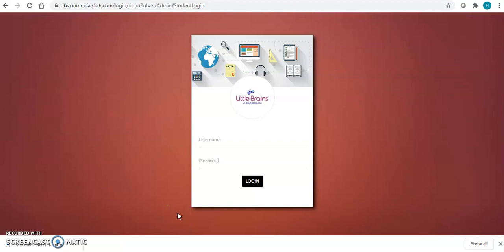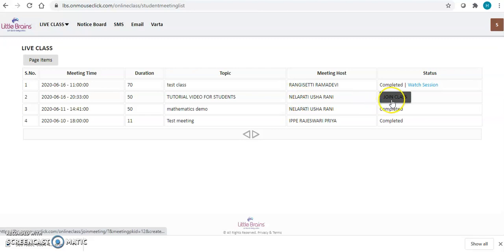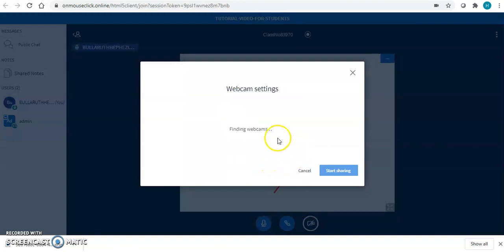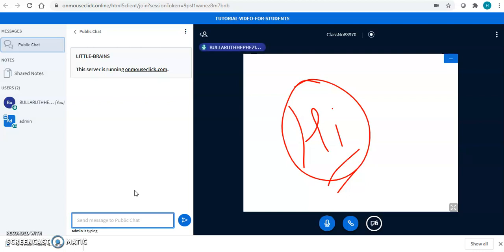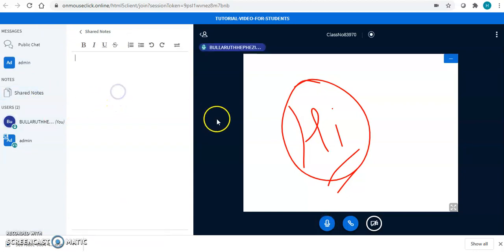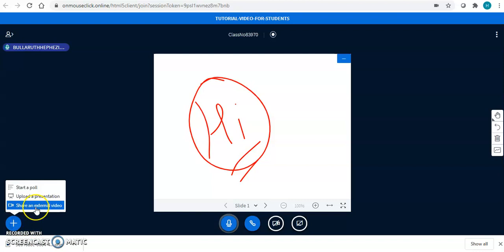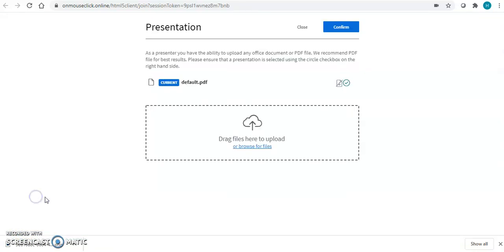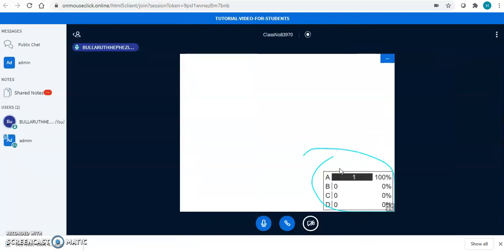STUDENT TRAINING ON LIVE CLASS (ENGLISH)